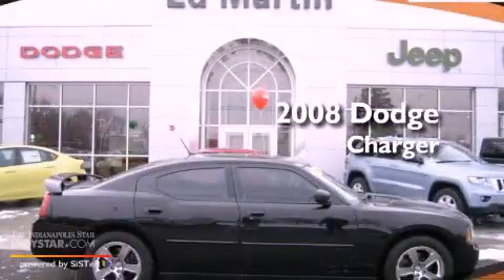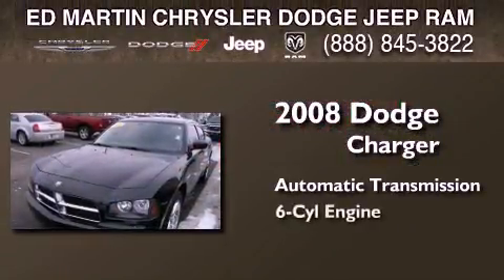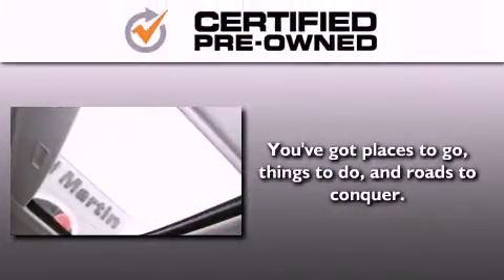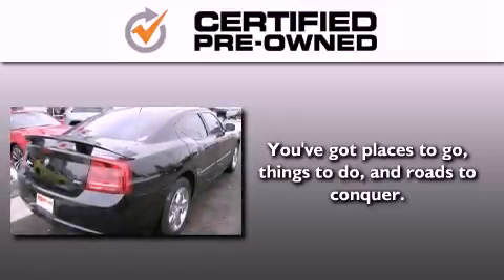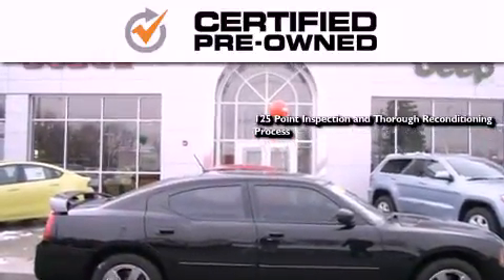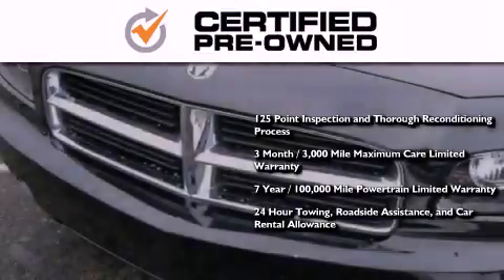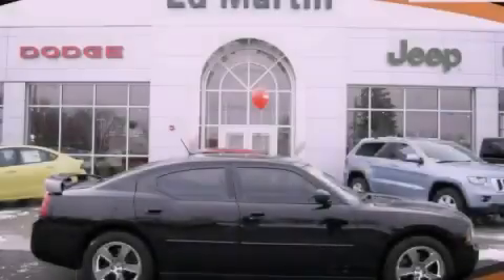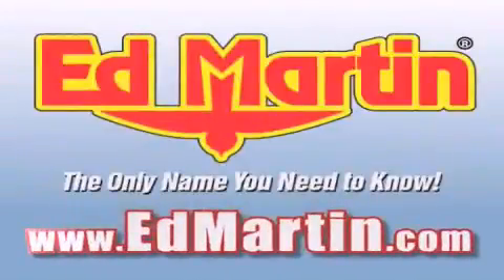2008 Dodge Charger Certified Indianapolis IN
Year : 2008
 Make : Dodge
 Model : Charger
 Engine : 3.5L 6 Cyl. Sequential-Port F.I.
 Trans . : Automatic
 Exterior : Brilliant Black Crystal Pearl Coat
 Miles : 60,996

 Stock : 742203A

 2109 East 53rd St.